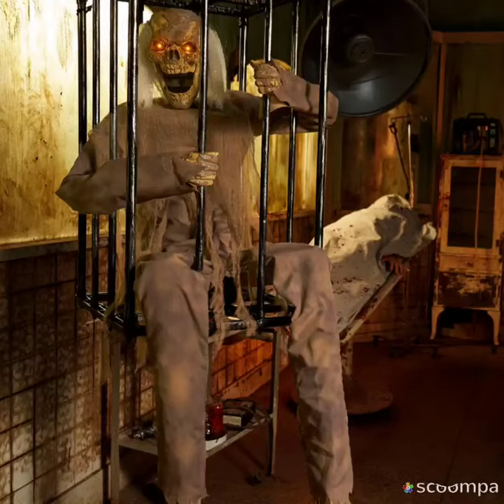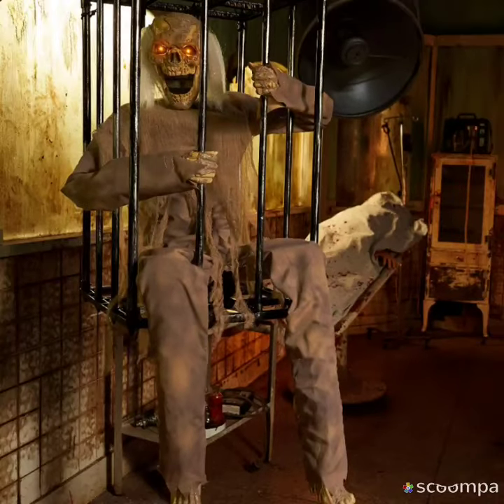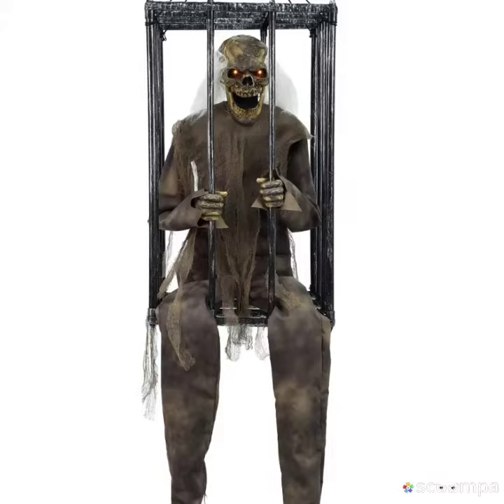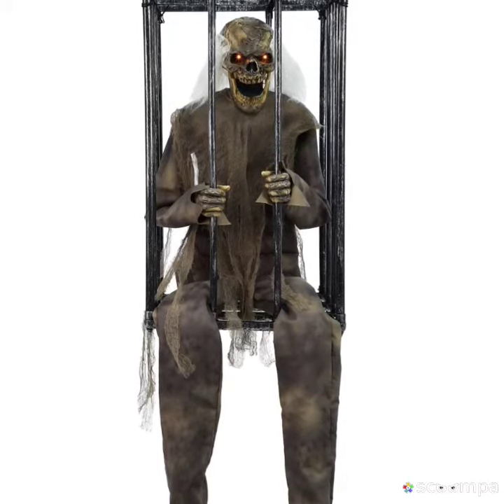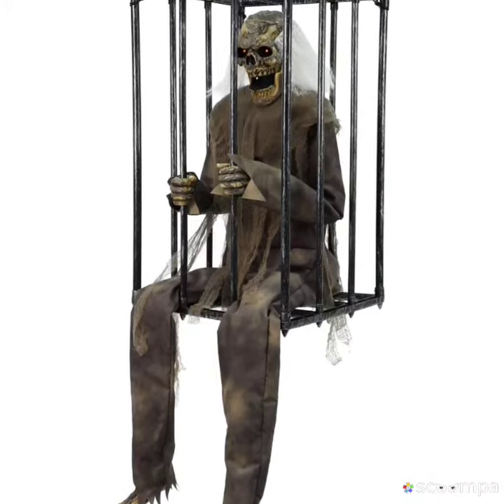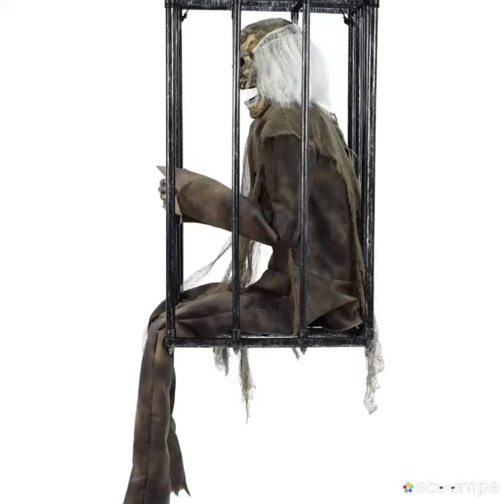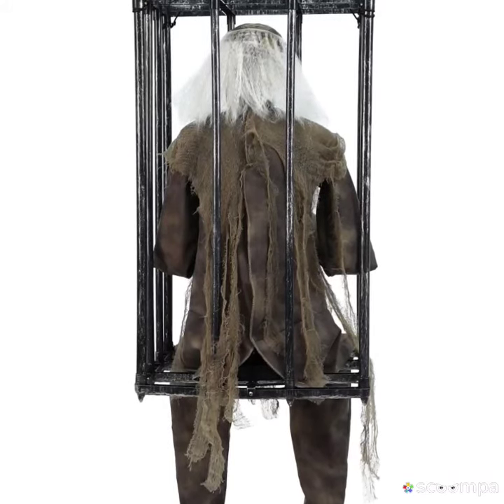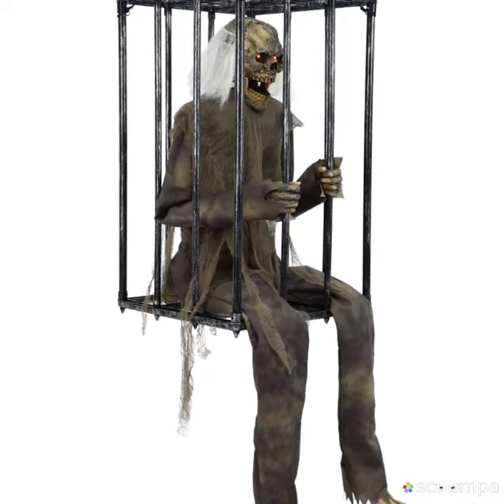SPIRIT HALLOWEEN 2021 Caged Barey Zombie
Would I pay 149.99 for him?.